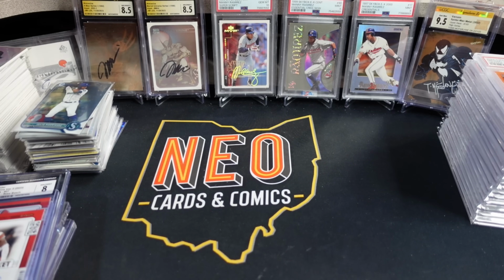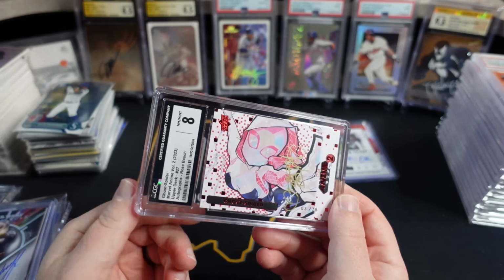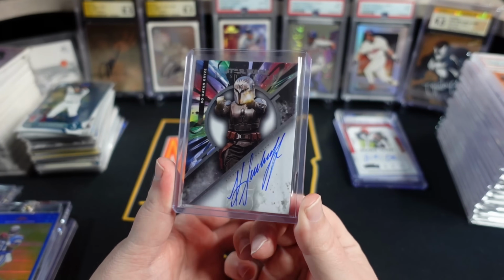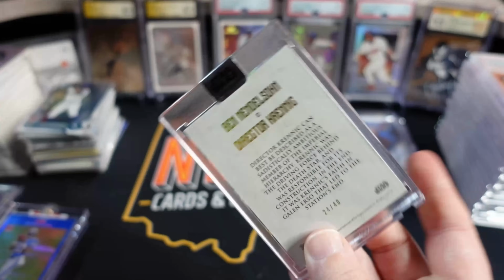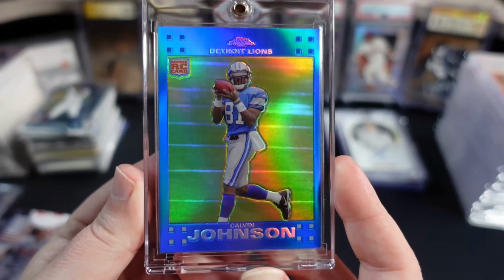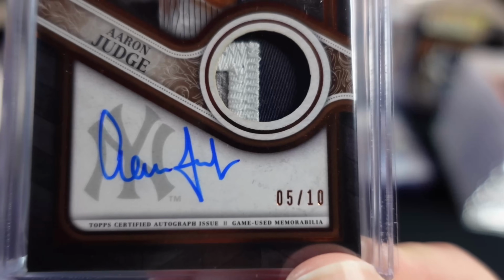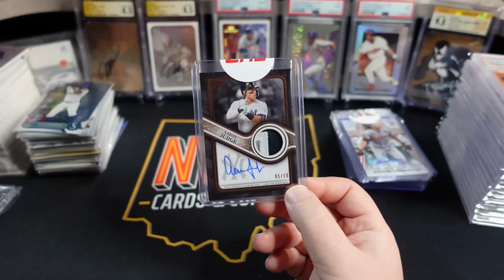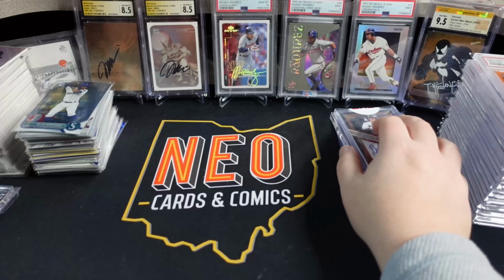Topps Redemption mail day + other recent pick ups.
I got some redemptions back from Topps form some recent pulls. Also run down some other recent picks over the last month or so.

“As anPWCC Associate I earn from qualifying purchases.”